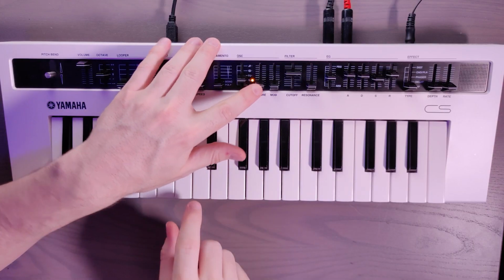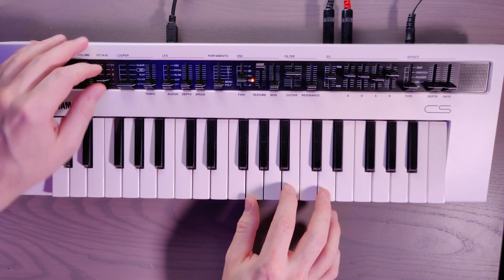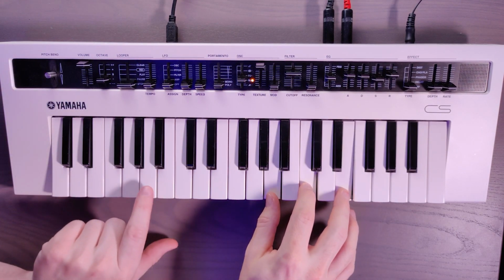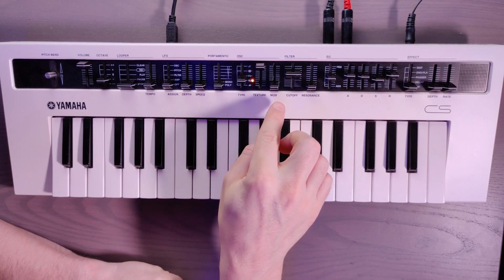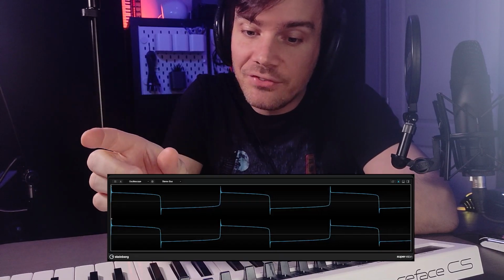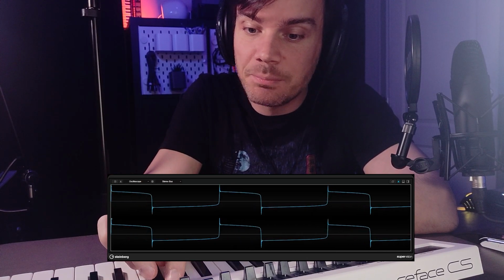Yamaha Reface CS: 5 tips & tricks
In this video I'll show and explain 5 tips and tricks to get interesting sounds out of the Yamaha Reface CS. This techniques are easily transferable to other synths as well.

Chapters:
0:00 Intro
0:19 Pads In Motion
5:46 Self Oscillating Filter
10:01 LFO's In Audio Range
12:58 Punchy FM Bass
15:51 One Key 'Rave Stab'